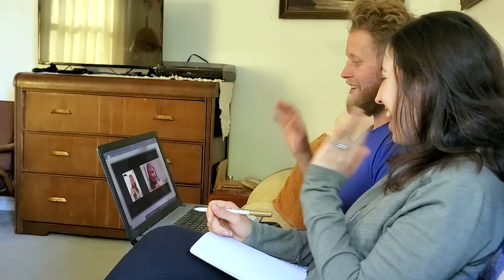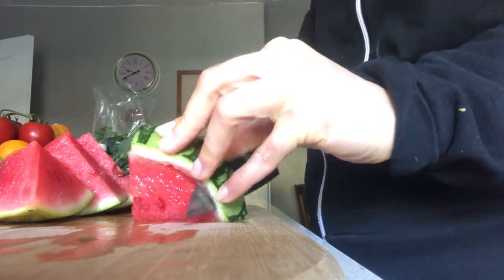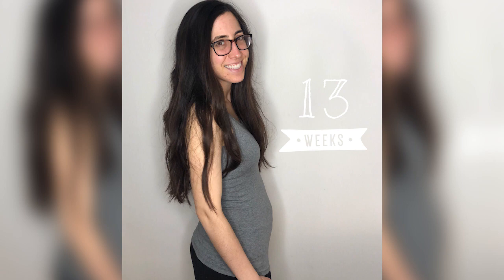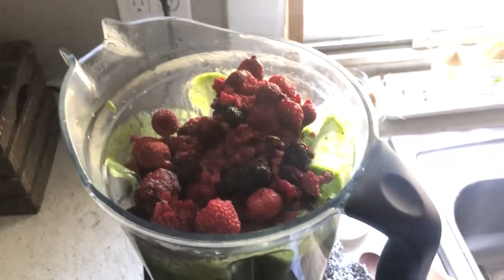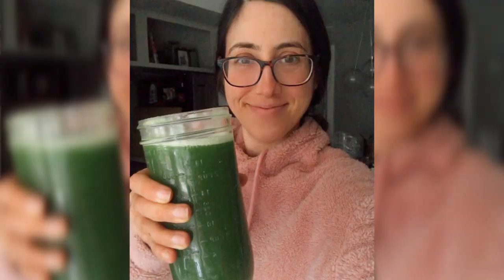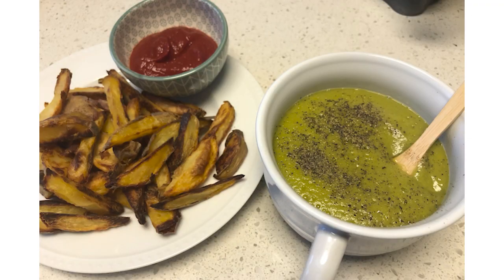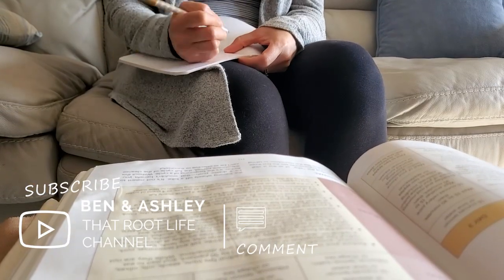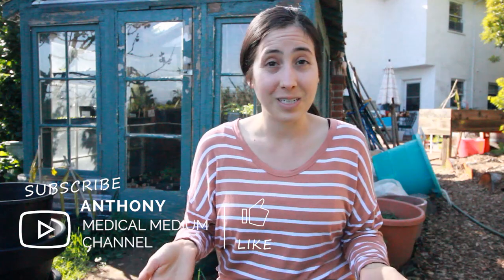Food That Pregnant Woman Should Eat While on Medical Medium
What did you eat while pregnant and following Medical Medium protocols? This is a question we get all the time! We finally put together a video of what my plant based meals looked like when I was pregnant and continuing to incorporate Medical Medium healing tools. This video should give you some great ideas of what to eat while pregnant.

We offer Medical Medium Approved Elderberry Kits and Tea Blends.

- HEALTHY LIFE -
Water Filter